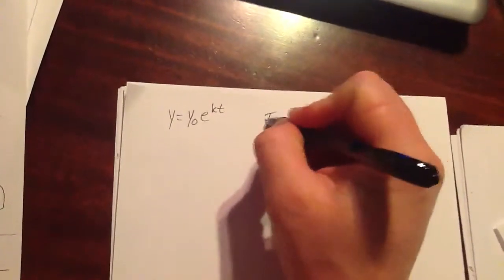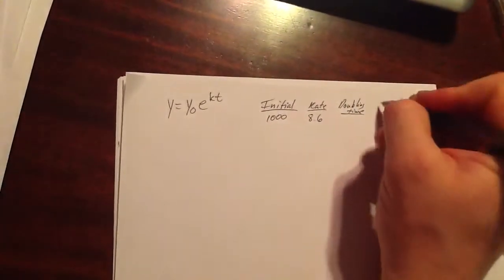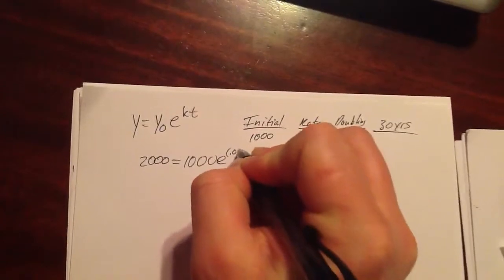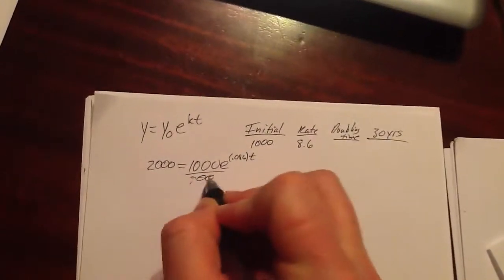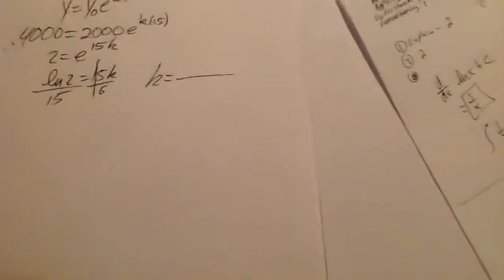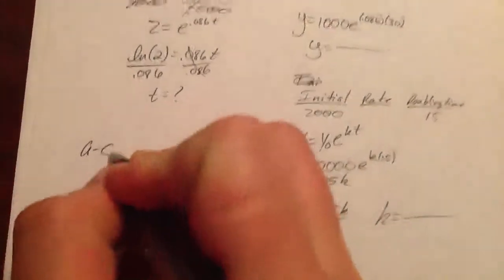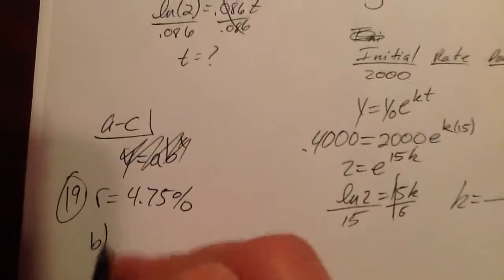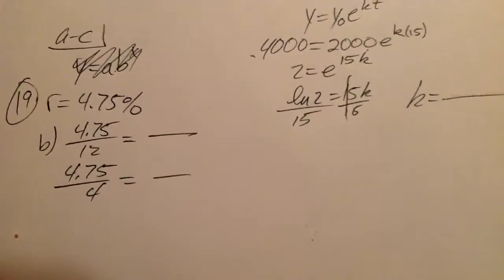1/30/14 part 2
Hw advice